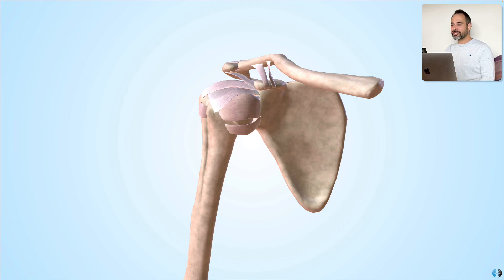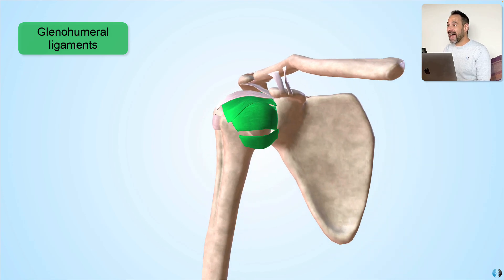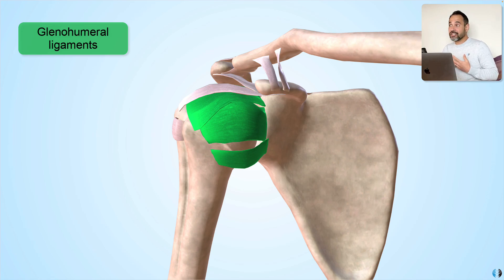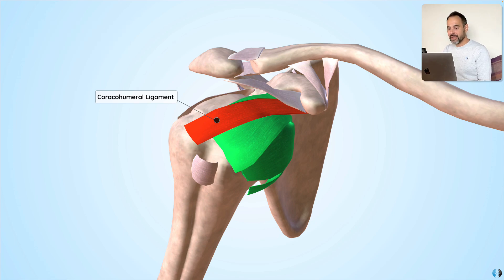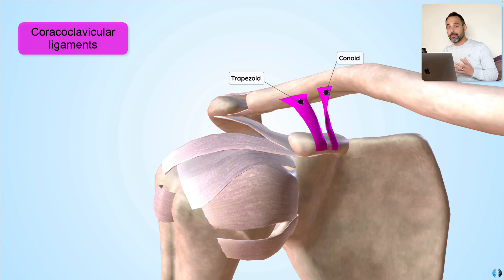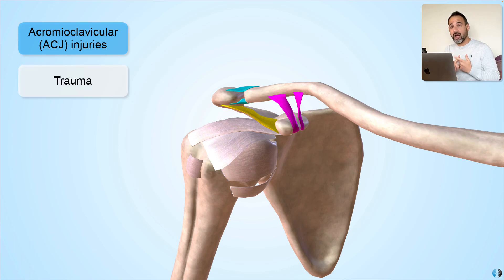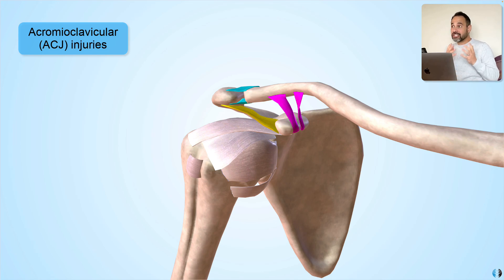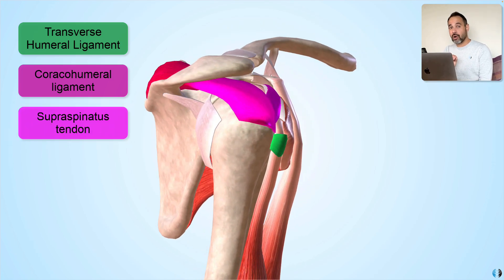Clinical Anatomy of Shoulder Ligaments | Expert Physio Guide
In this tutorial, using our 3D anatomy model we guide you through the clinical anatomy of the shoulder ligaments.

⭐For more sign up to Membership for more resources including access to:
*Shoulder Differential Diagnosis Webinar
*Clinical Anatomy of Shoulder Special Tests Webinar
*The Rotator Cuff: Anatomy, Diagnosis, Rehab Webinar
➡️ Shoulder Anatomy BootCamp On Demand included in Premium and Annual Memberships.